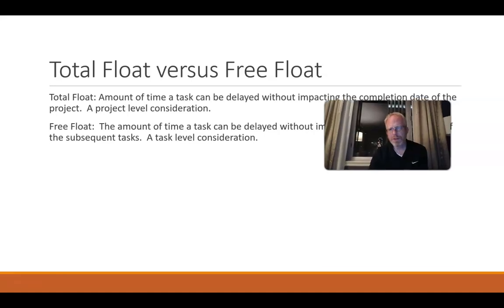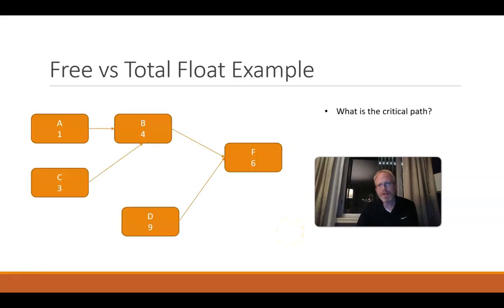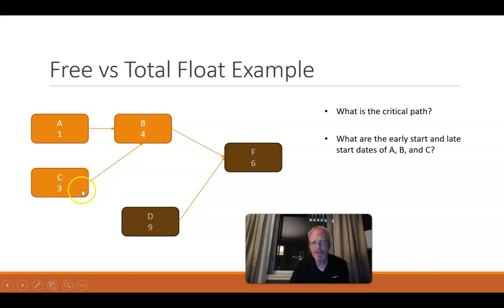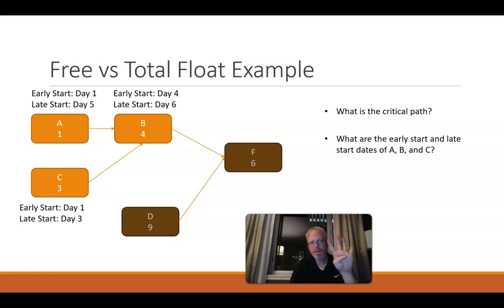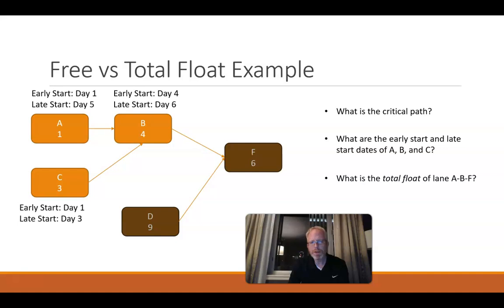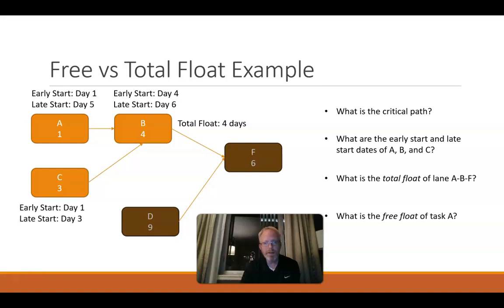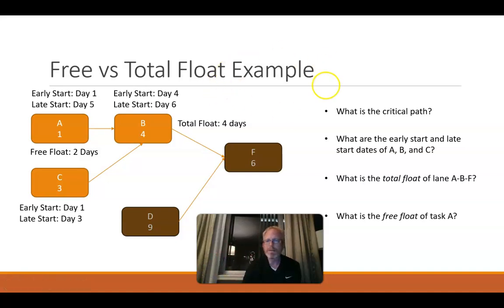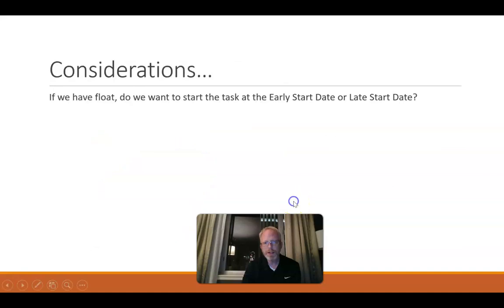Free Float vs Total Float in Project Management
Total Float and Free Float are easy topics to confuse in Project Management.  In this video, I make sense of them with an example.

Total Float: this path of tasks can be delayed by this amount before impacting the finish date of the project.

Free Float: This task can be delayed by this amount before impacting the early start date of the next task.  In almost all cases, that next task has at least two predecessors, and one of the predecessors is longer than the predecessor with free float.  The difference in the time to complete these two predecessor tasks is, effectively, free float.